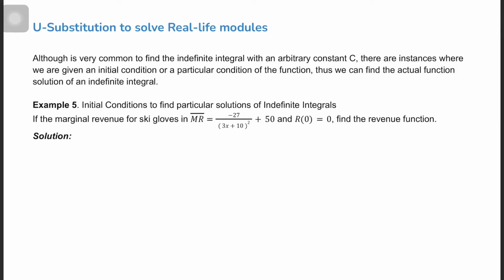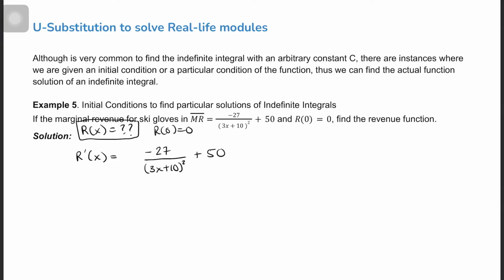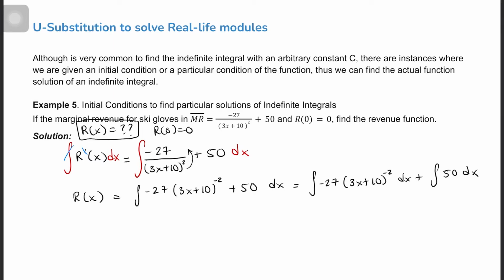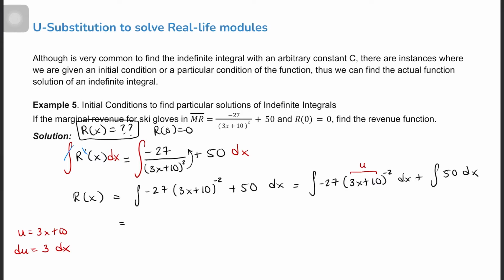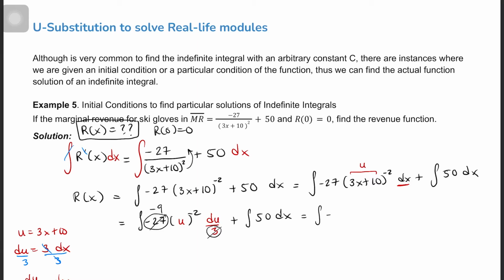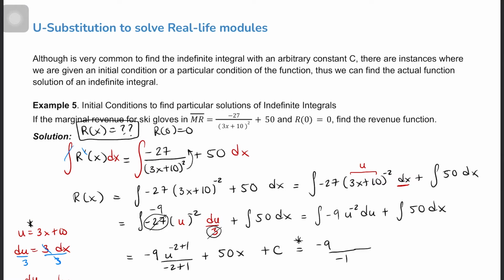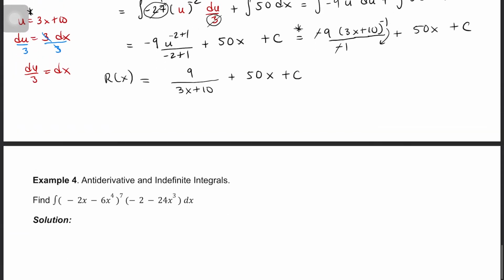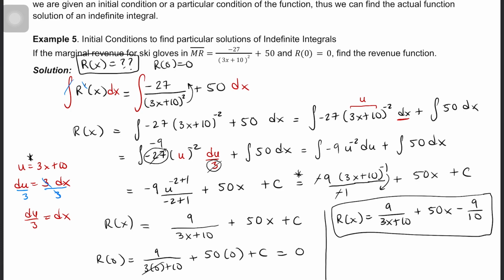5.2 - *Ex. 5 Solve a Real-life module using Integration by U-Substitution